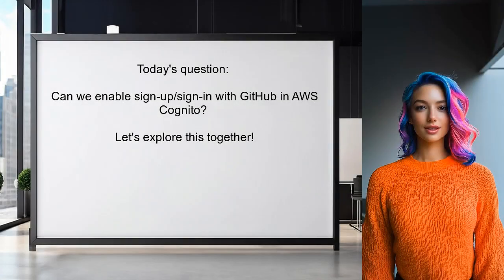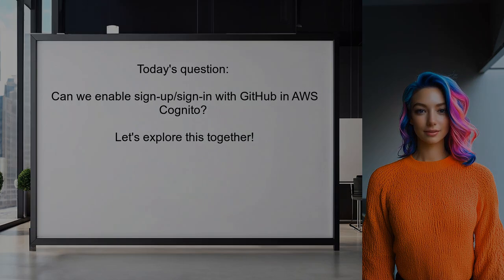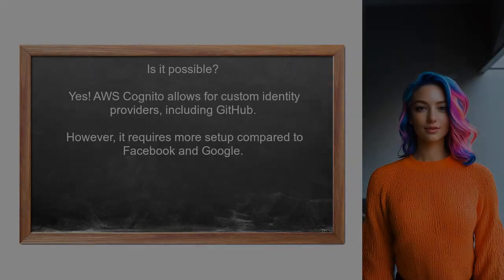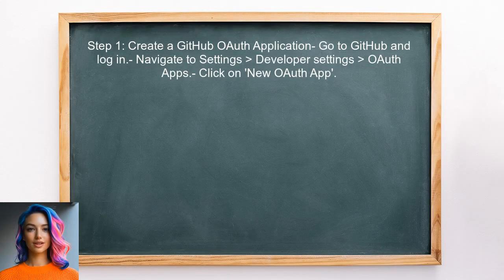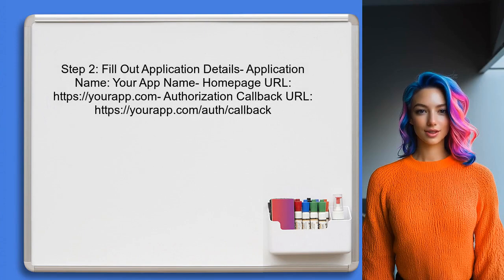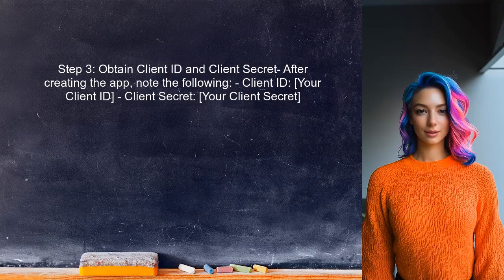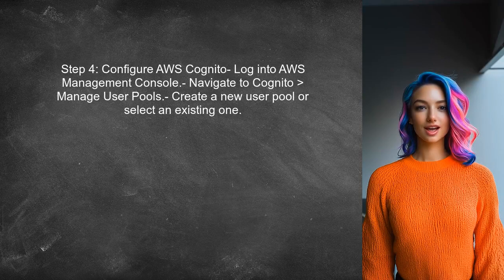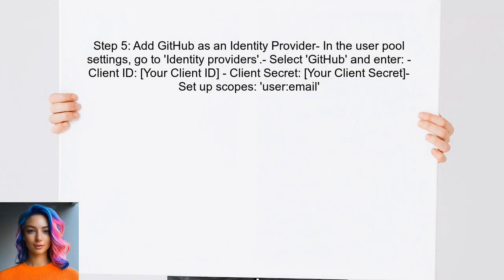Integrating GitHub as an AWS Cognito Identity Provider: A Step-by-Step Guide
In this video, we’ll explore the powerful integration of GitHub as an identity provider within AWS Cognito. As developers increasingly seek seamless authentication solutions, leveraging GitHub can streamline user access while enhancing security. Join us as we walk through a step-by-step guide to set up this integration, ensuring your applications benefit from both GitHub's robust user management and AWS Cognito's scalable authentication features.

Today's Topic: Integrating GitHub as an AWS Cognito Identity Provider: A Step-by-Step Guide

Related to: github, awscognito, identityprovider, step-by-stepguide,